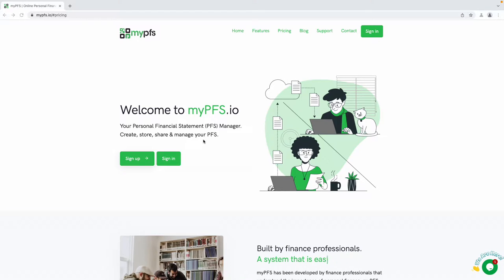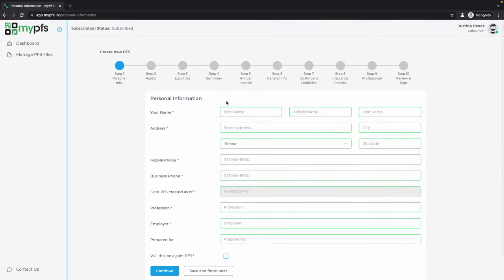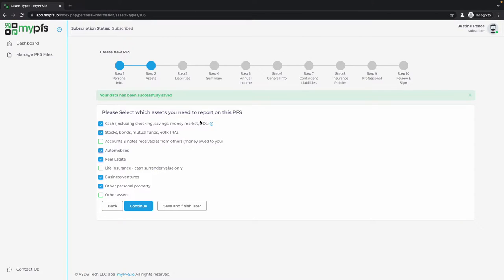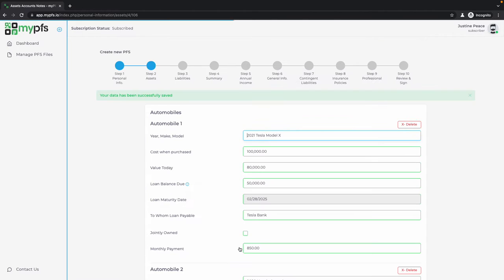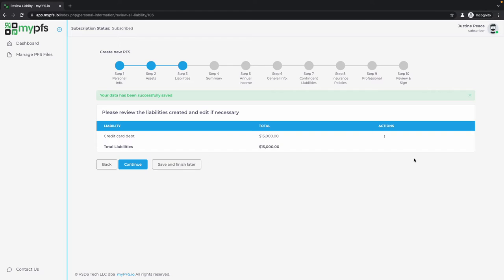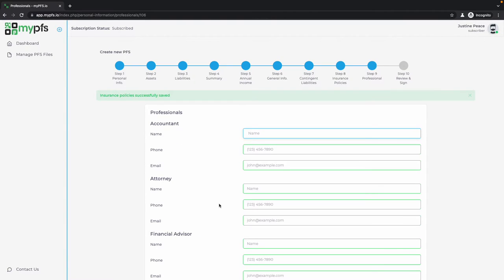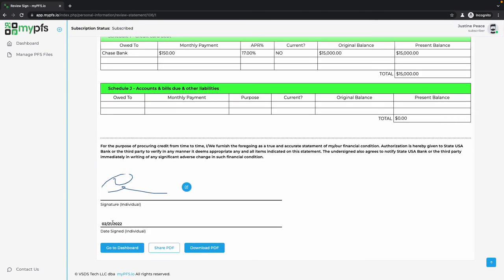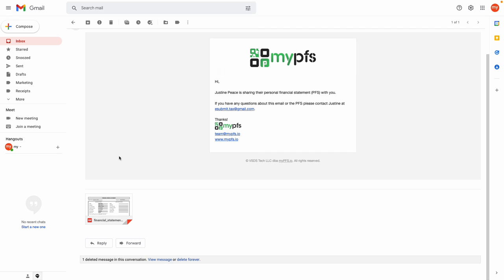myPFS.io - Demo - How to prepare, save & share your Personal Financial Statement (PFS) online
myPFS.io is your Personal Financial Statement (PFS) Manager. Create, store, share & manage your PFS online. No more messing around with PFS pdf templates or spreadsheets!

Don't stress about your PFS.

myPFS is easy to use & walks you through step by step to help you create your PFS.

Data is always saved online
Your PFS can be accessed from anywhere from any device. You don't have to keep filling out PFS templates, spreadsheets or PDF files!

Multiple Banks
Currently you can specify for whom you are preparing the PFS, and their name will populate on the PFS. In the future, our system will allow you to populate PFS files from different banks. If you have a specific bank you want added, let us know, and we'll work on it!

Stay focused on your business - Let us help you with your PFS.
We understand running a business can get overwhelming, and staying on top of your finances is very important to you. Our system will help you prepare your PFS when applying for loans, or for annual PFS requests from your banker(s).

How does myPFS help me?
We help you simplify the task of creating & keeping your PFS updated. With myPFS your data is always saved online, and can be retrieved or updated at anytime. The system also helps you easily share your PFS' with any third parties directly through the system.